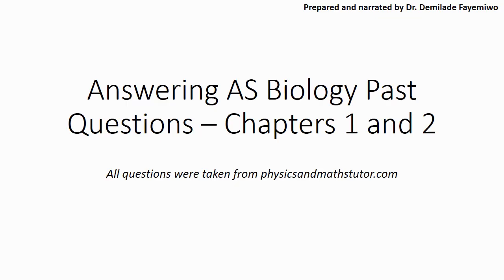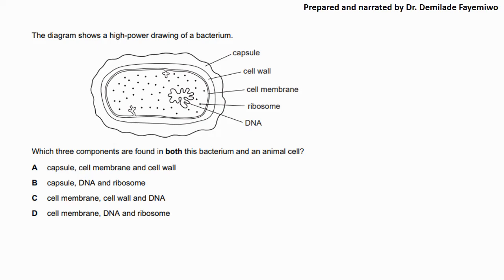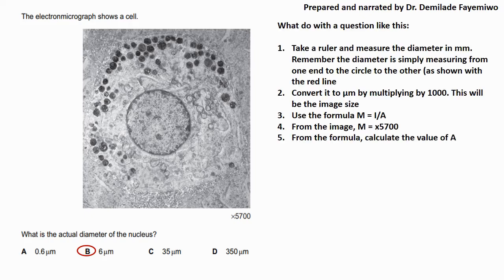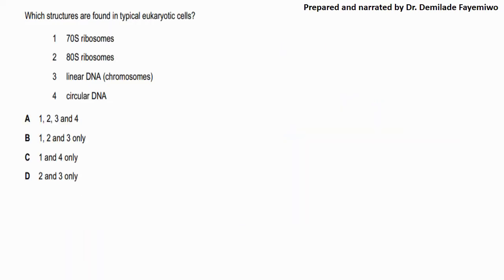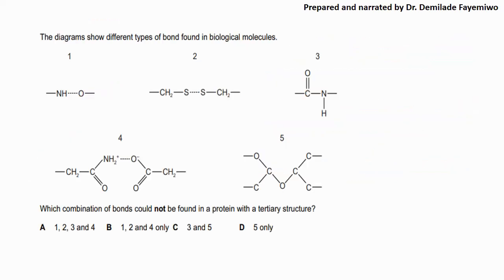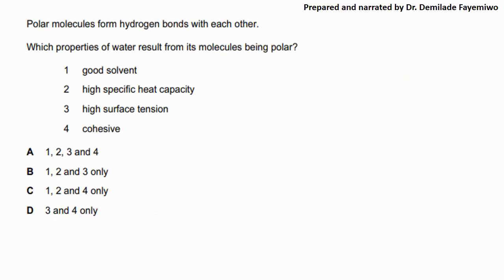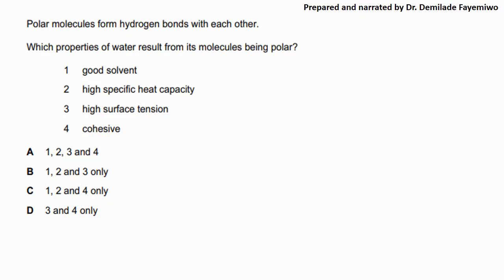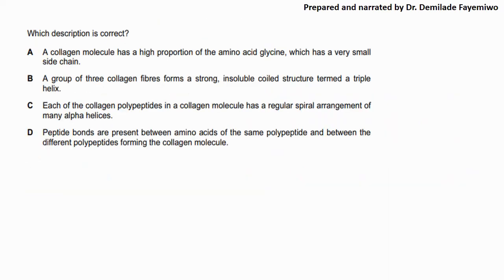Answering Select CIE Past Questions - Chapters 1 and 2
In this video, I answer some multiple choice past questions from CIE / CAIE examinations. I explain how to choose the right answer and some of the thinking that should guide answering questions. This video is about making students comfortable with CAIE / CIE examinations.